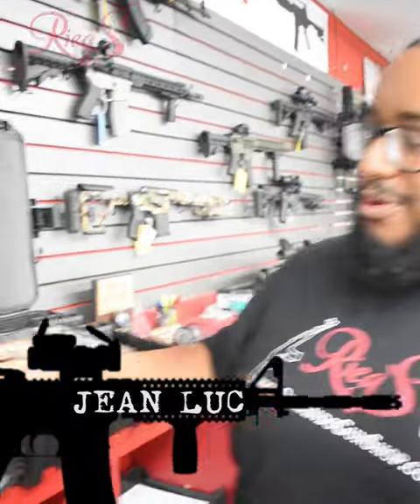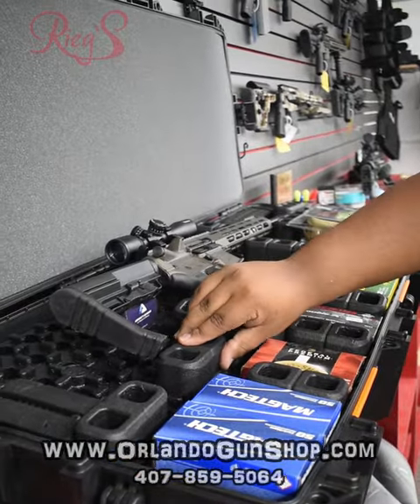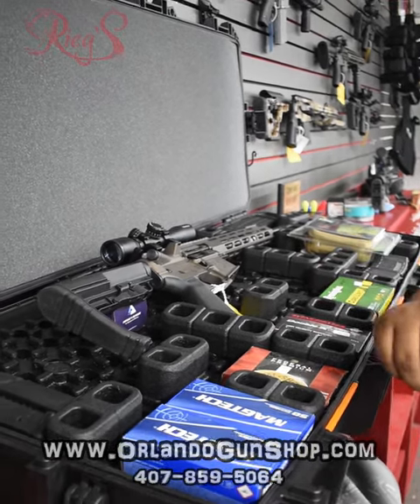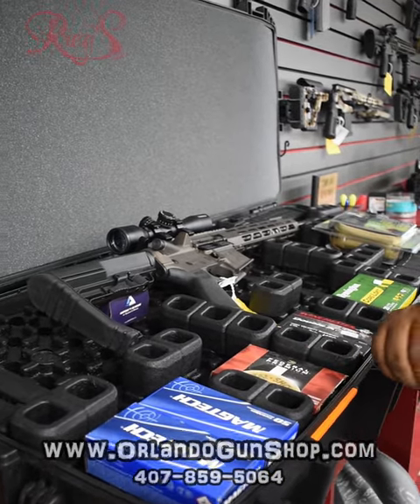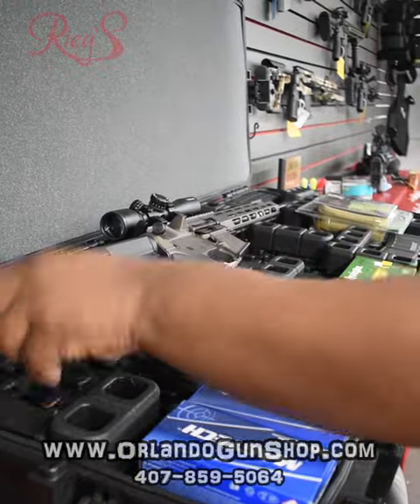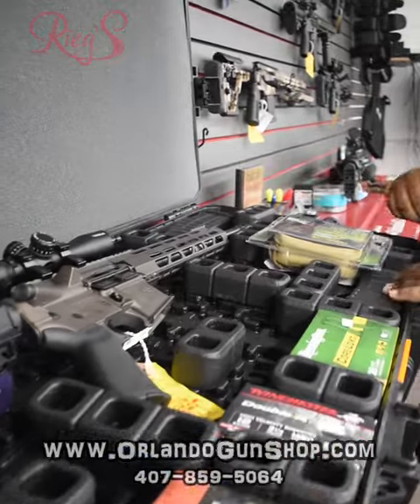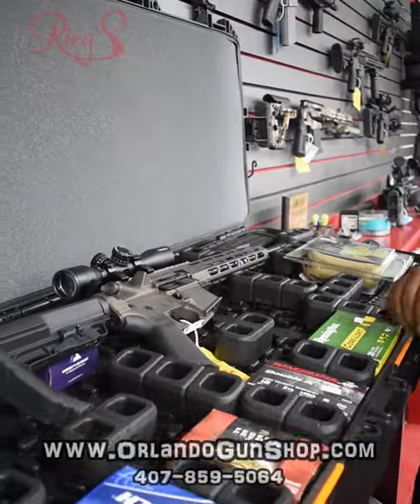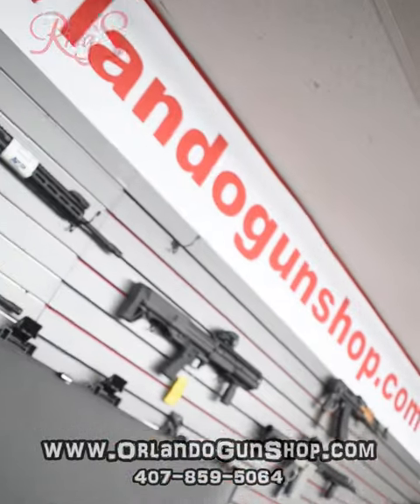Modular Pelican Vault Rifle Case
The Pelican Vault is an excellent series of cases, and the modular “nub system” really allows you to set up your case as you want.